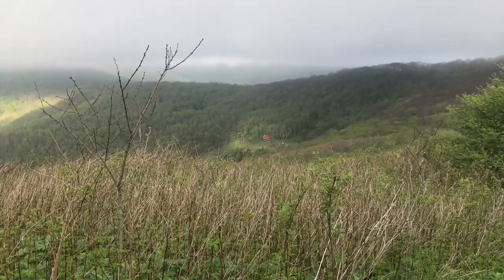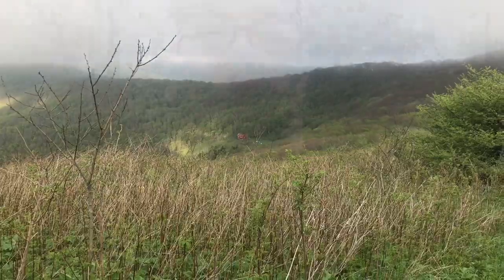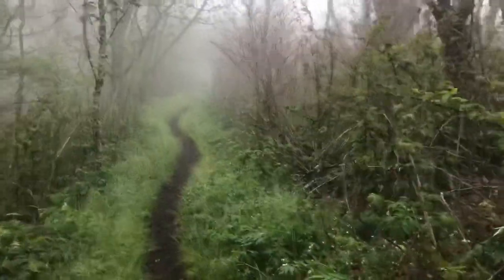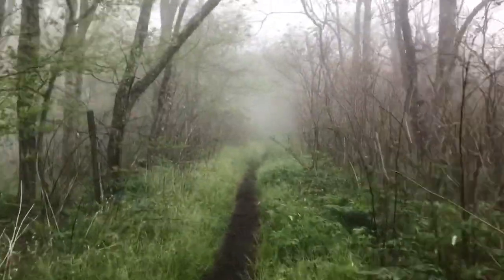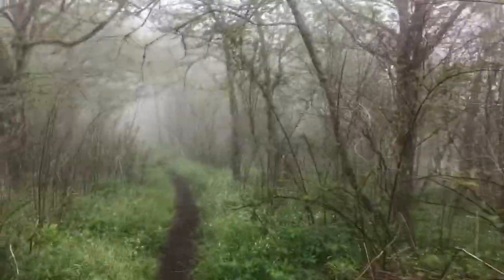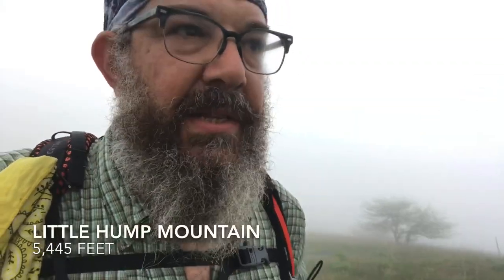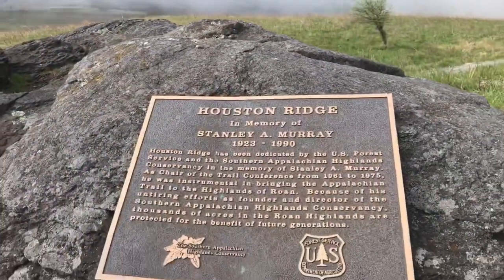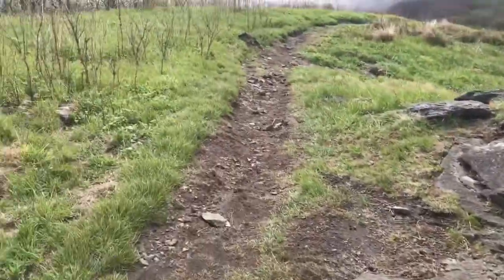Day 8 Hiking the Appalachian Trail through the Roan Highlands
The FINAL DAY of my section hike of the Appalachian Trail through the Roan Highlands. Today, we walk from Overmountain Shelter to US 19E and the Station at 19E. The fog was dense over Little Hump and Hump mountains, but we still manage a few great views. The final stretch took us through the beautiful Doll Flats and out of NC for good.

- Glen Canyon